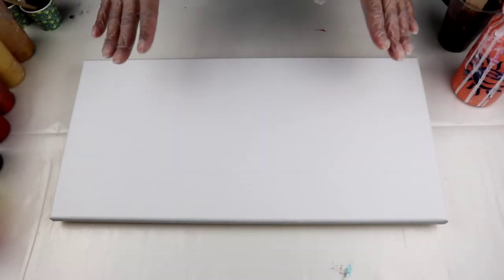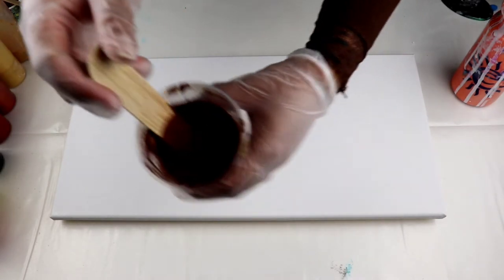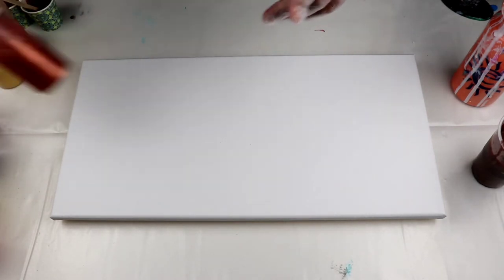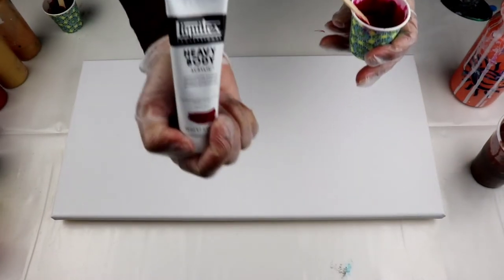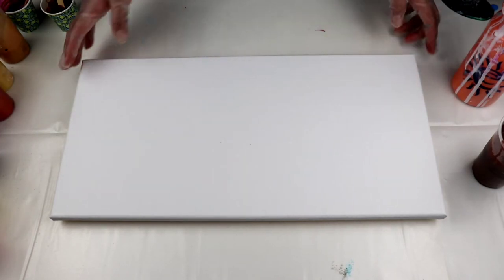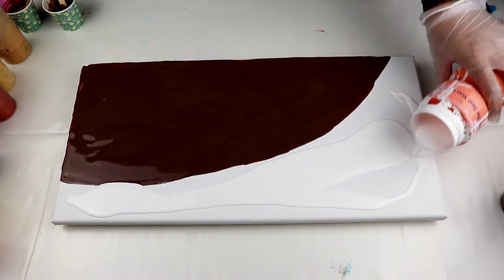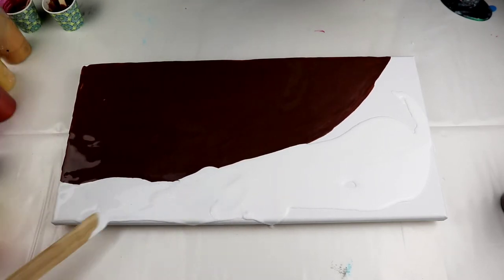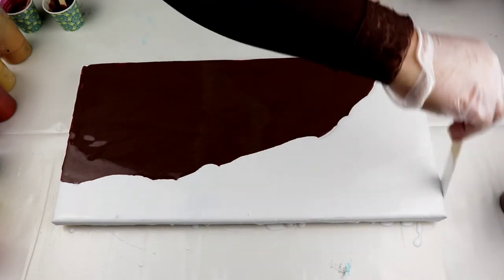#83 Unexpected Beauty | Dutch Pour with Brown |Fluid Art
Unexpected Beauty | Dutch Pour with Brown |Fluid Art
Hello everyone, In this video, I used dutch pour to create an abstract painting.
This painting is created with acrylic paints mixed with floetrol and water.

Butane Torch